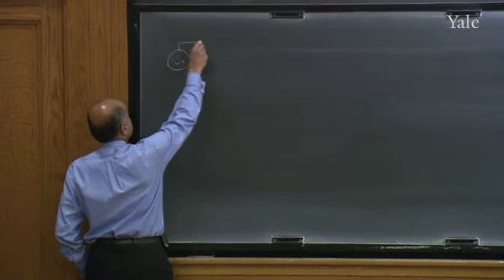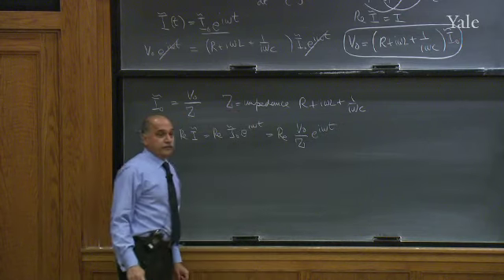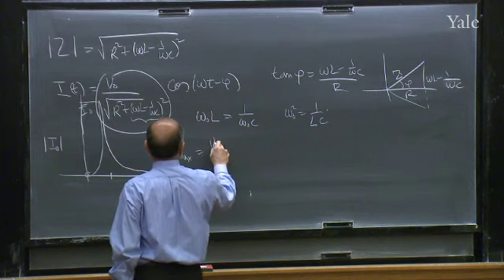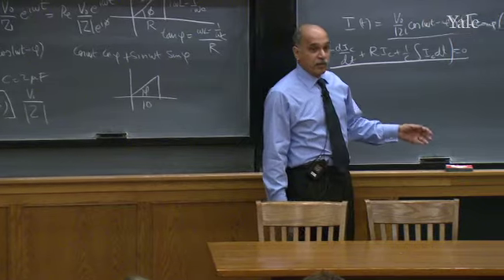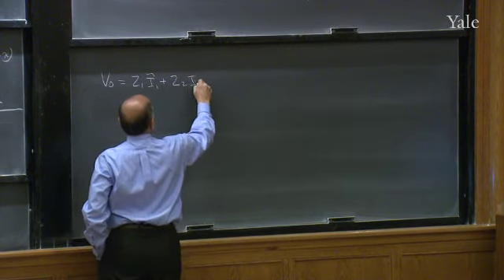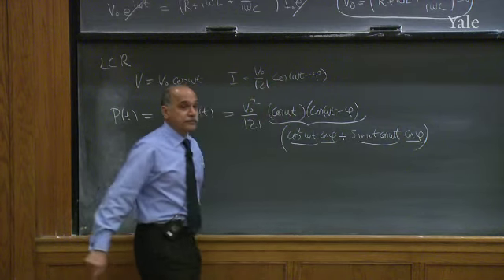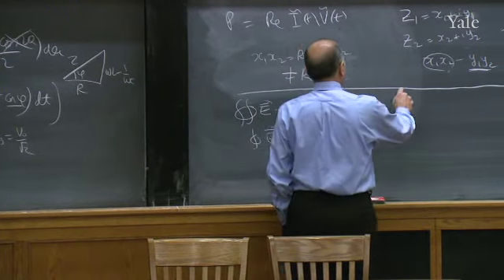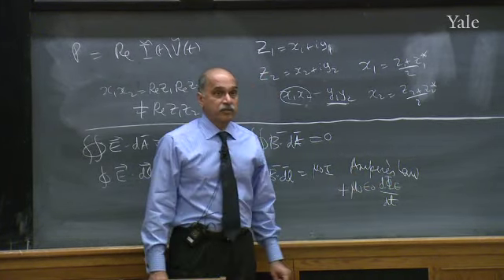13 LCR Circuits AC Voltage